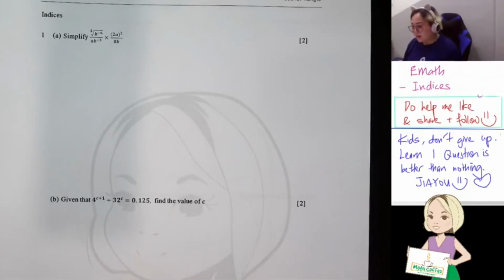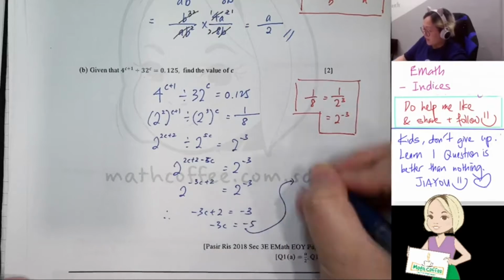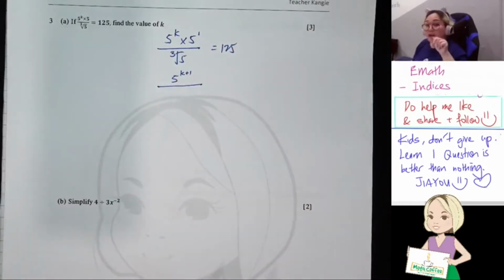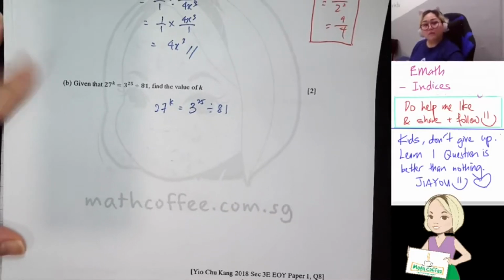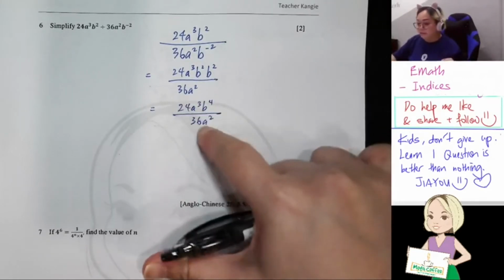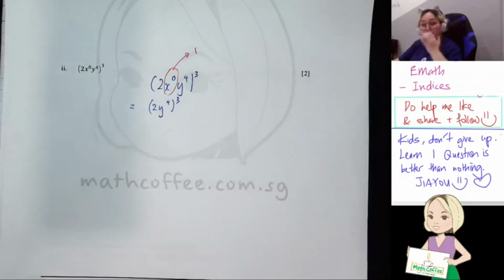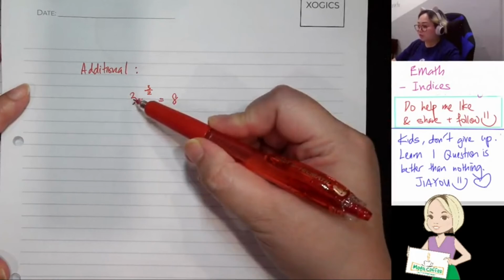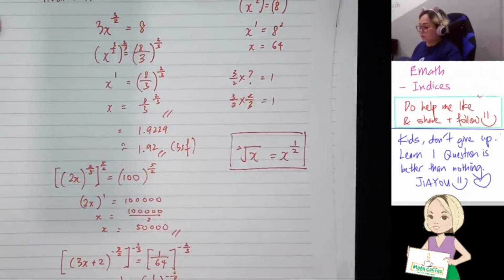How to Solve Indices for O Level EMath - Step by Step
Indices for O Level EMath

In this video, Teacher Kangie walks you through indices step by step.